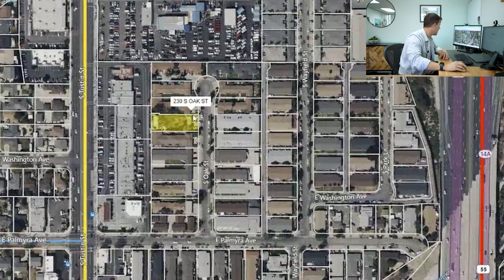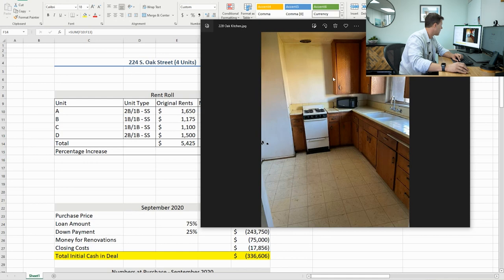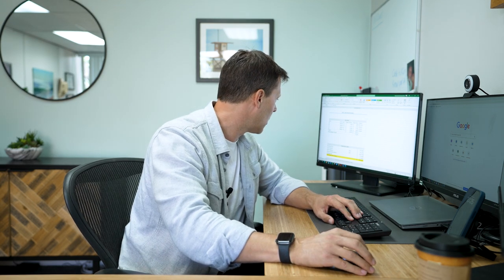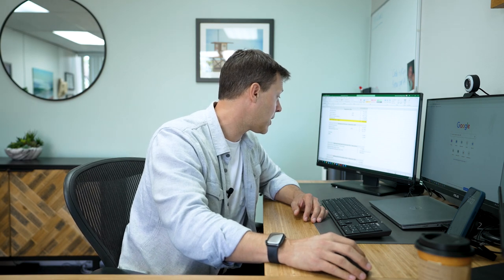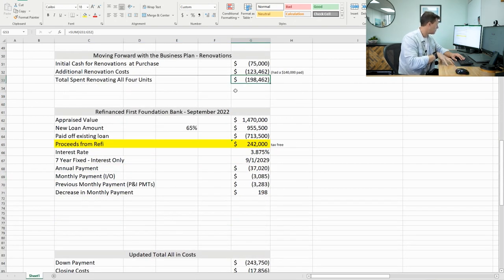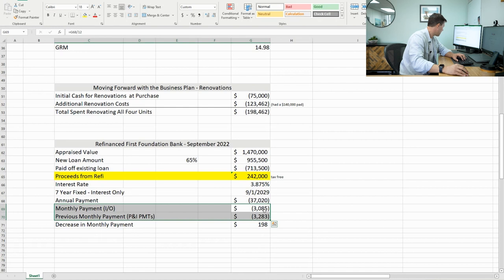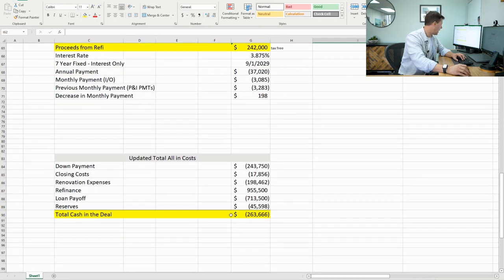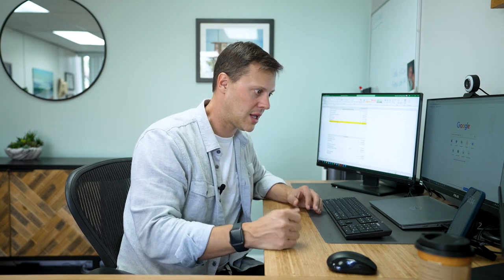Viewer Requested Video – Full Breakdown of Fourplex Renovation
I break down the numbers on a fourplex that I purchased in 2020 in the city of Orange, California.  I walk through what I paid for the property, the fix-up costs, return-on-investment and share my experience throughout the renovation process.

Dan Blackwell  & Team has specialized in Multifamily Investment Sales since 2008 and currently leads the Orange County Multifamily Investment Sales division for CBRE. Dan’s focus is to help investors make the most prudent business decisions with their investments.